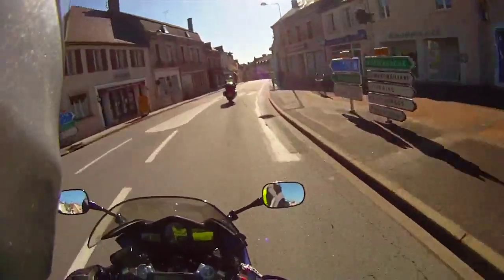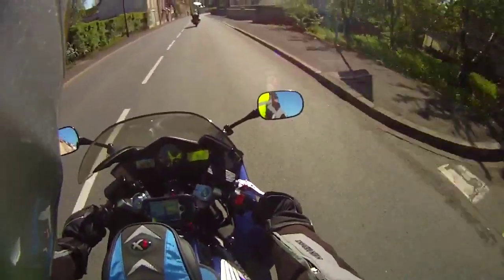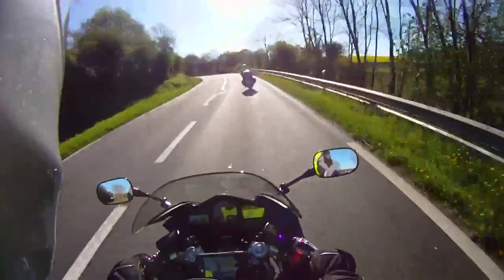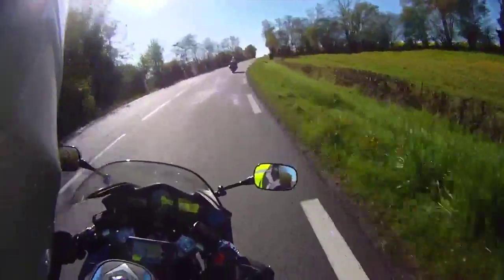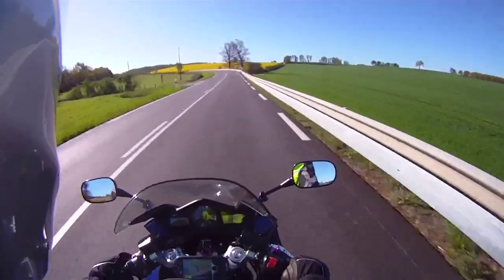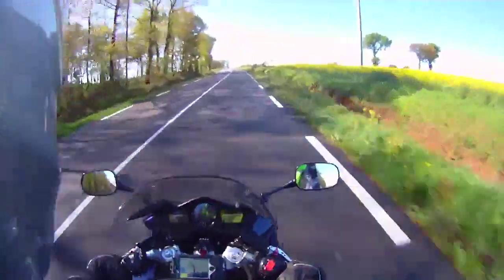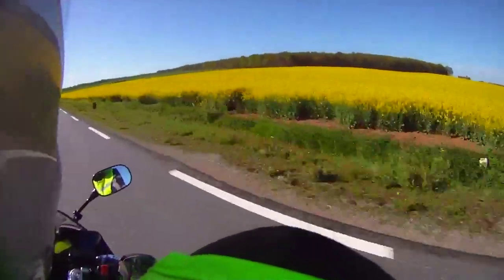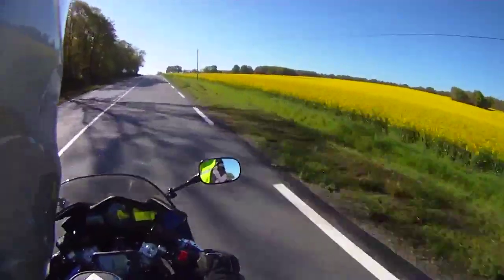2012 Tour - Part 3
Part 3 of our 2012 tour of France & Spain